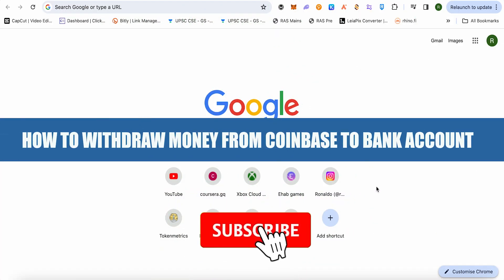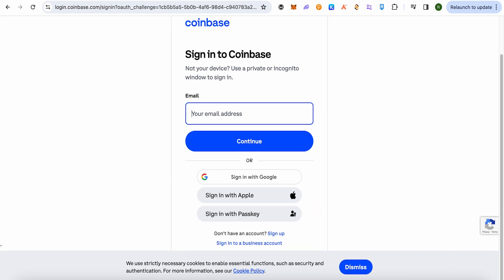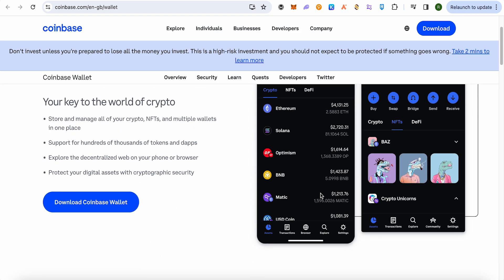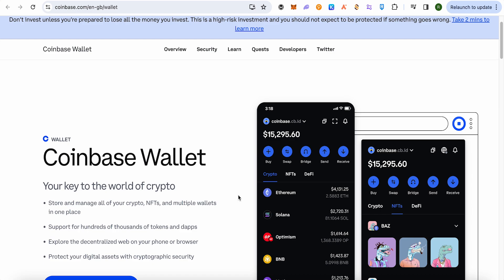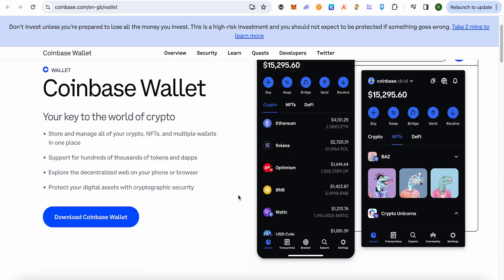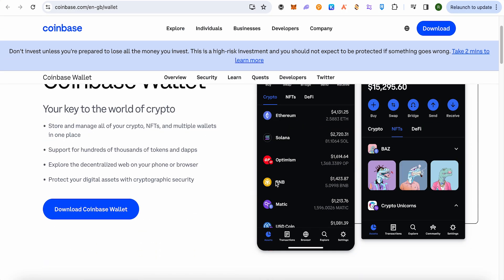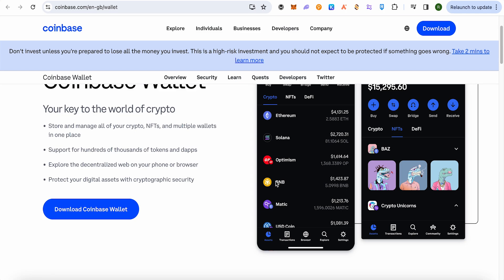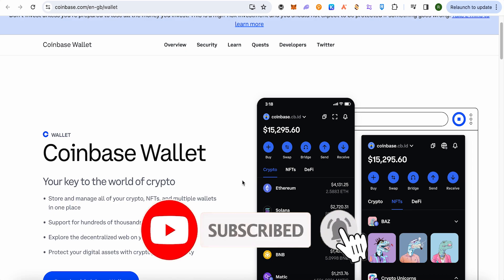How To Withdraw Money From Coinbase Wallet To Bank Account (2025) Fast Tutorial